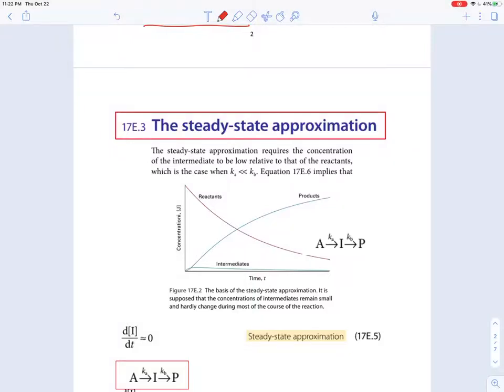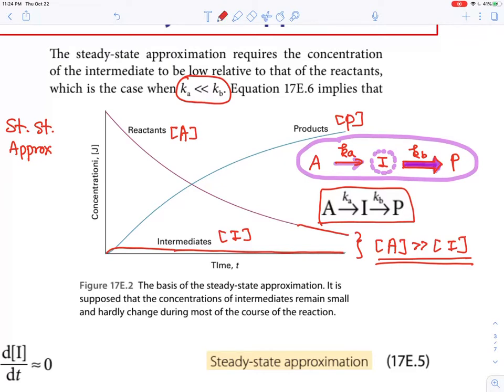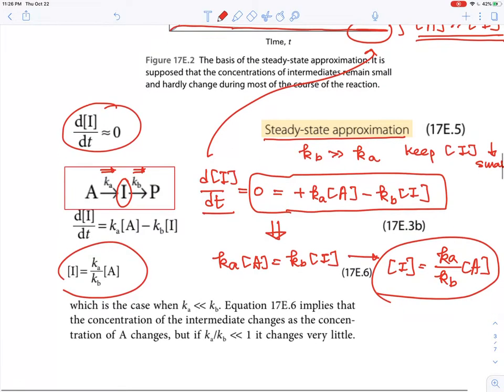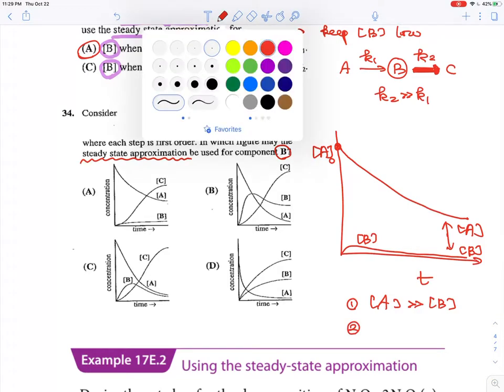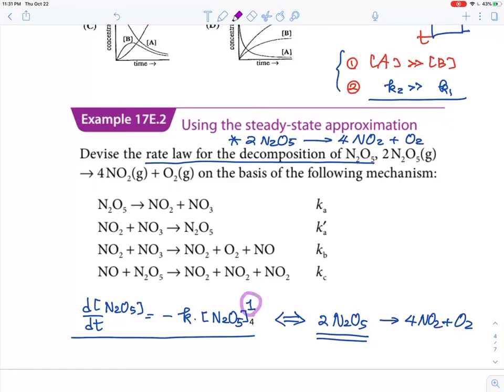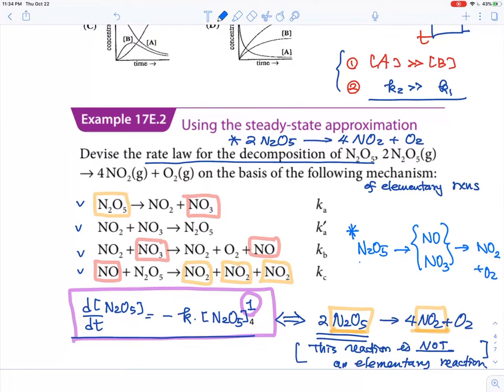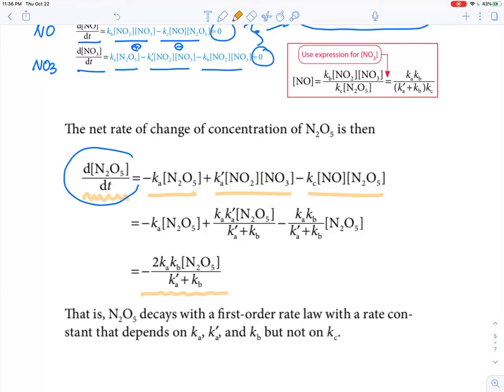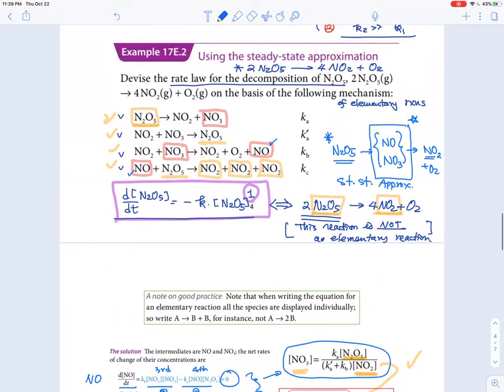Ch17E 6 More on Steady State Approximation on reaction kinetics